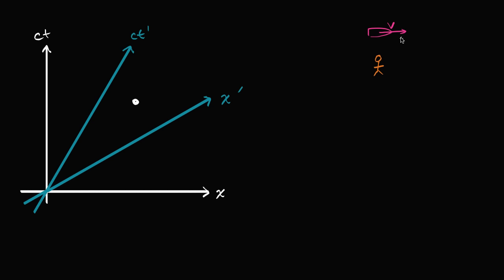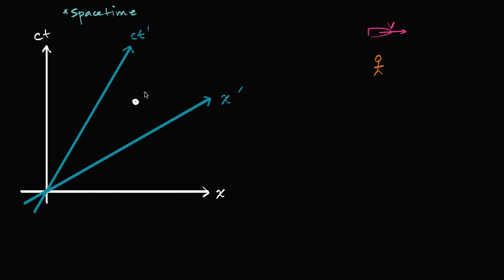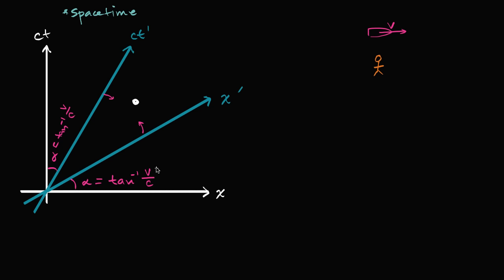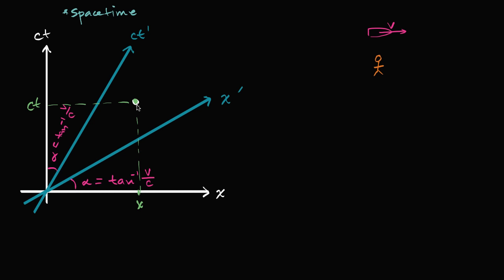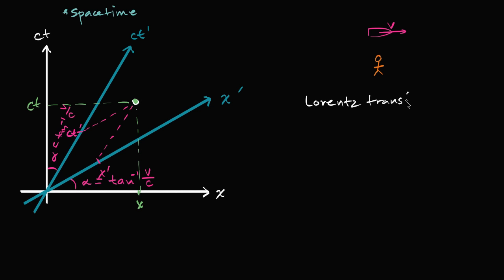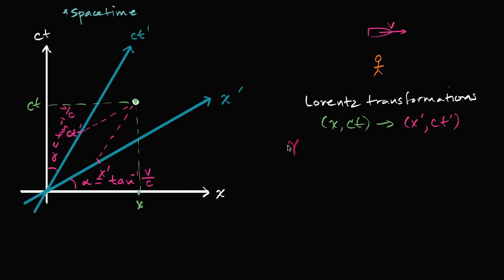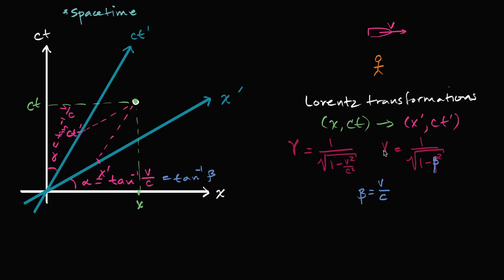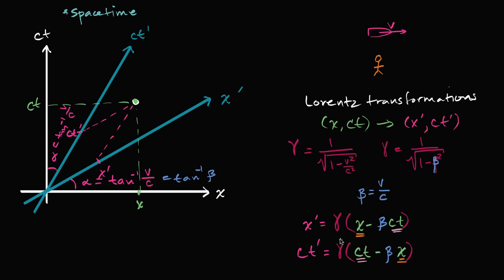Introduction to the Lorentz transformation | Special relativity | Physics | Khan Academy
Courses on Khan Academy are always 100% free. Start practicing—and saving your progress—now

So we've got two coordinate systems from the perspectives of two observers. How can we convert spacetime coordinates between these? Enter the Lorentz transformation!